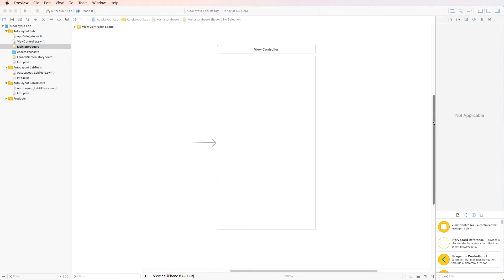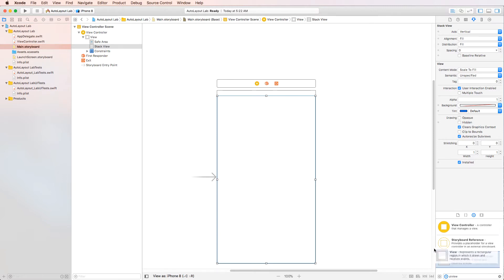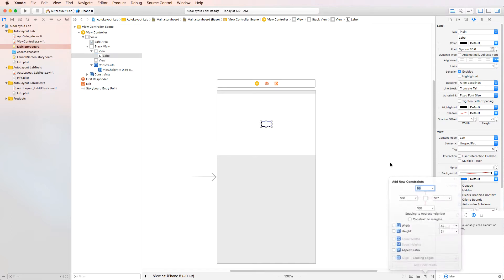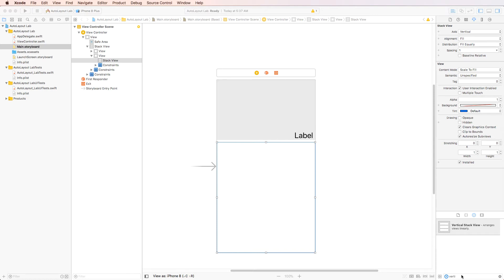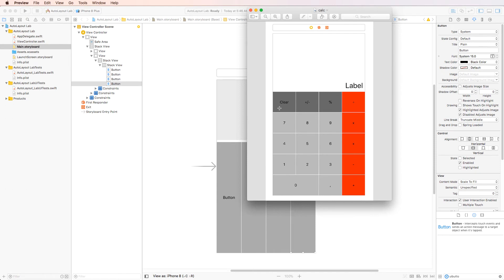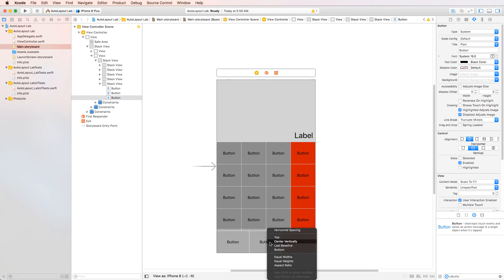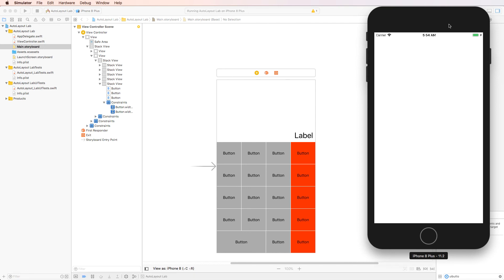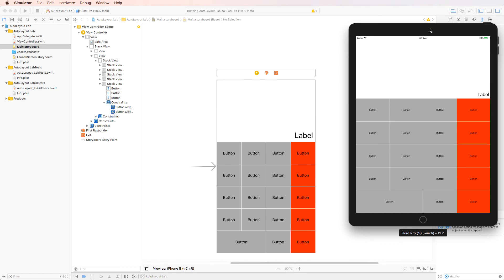2.10-Auto Layout and Stack Views LAB - Swift 4 - App Development With Swift